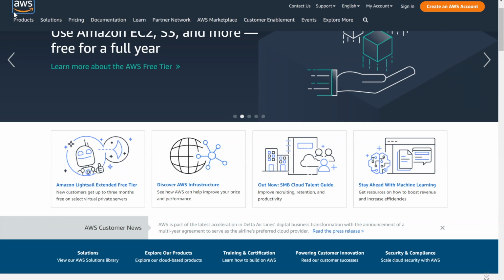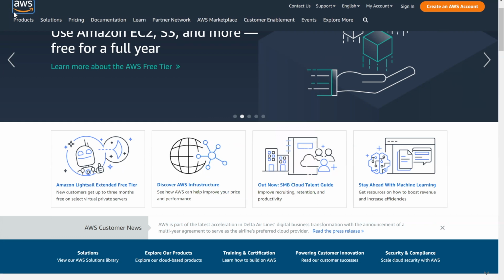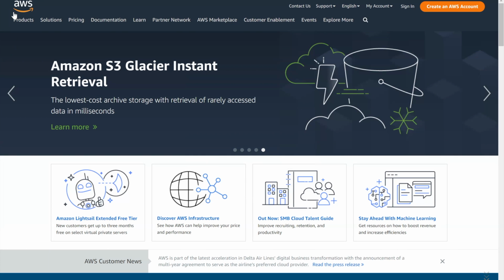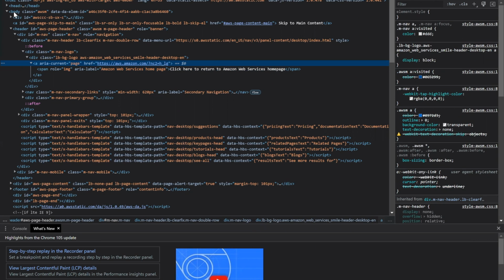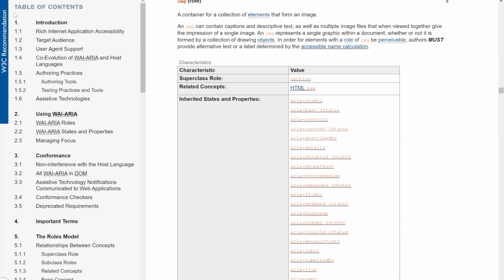How to make accessible logo, part 3 of 4. Expose logo as an image